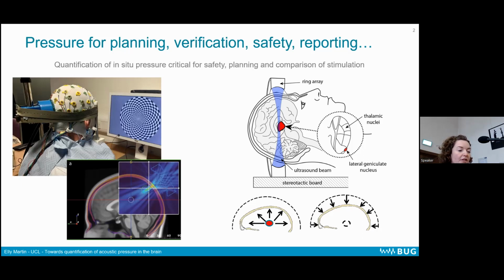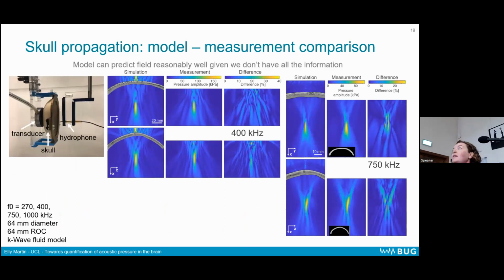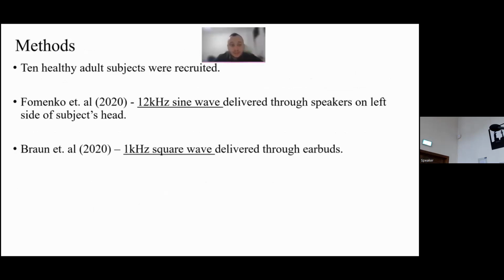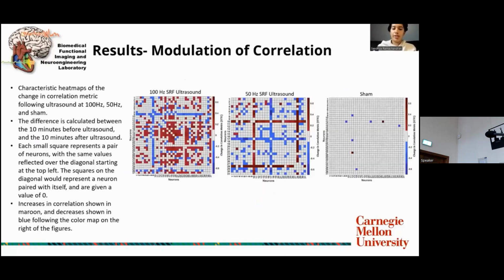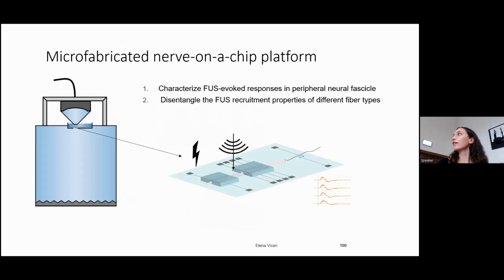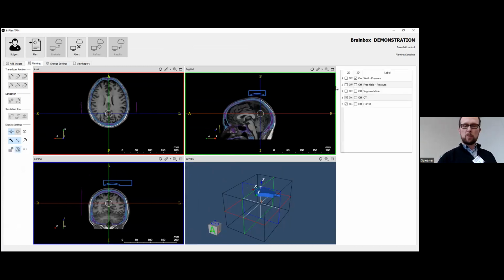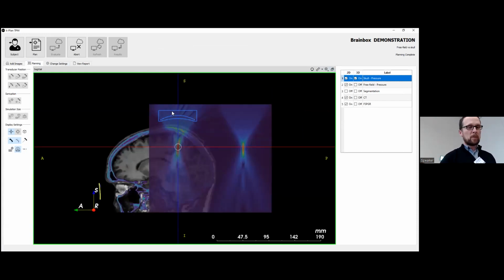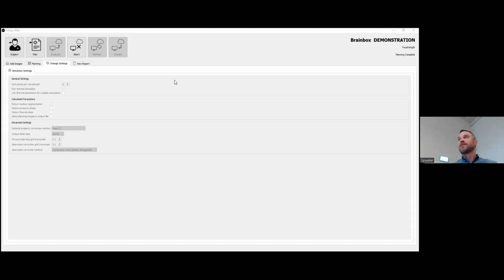FUN22 - Day 2 - Session 4 - TECHNICAL & Poster Pitches